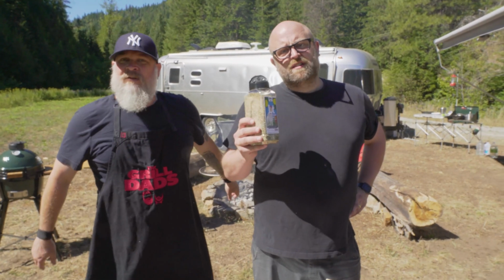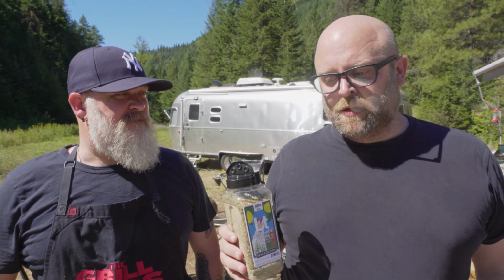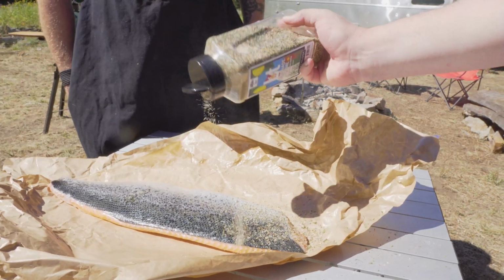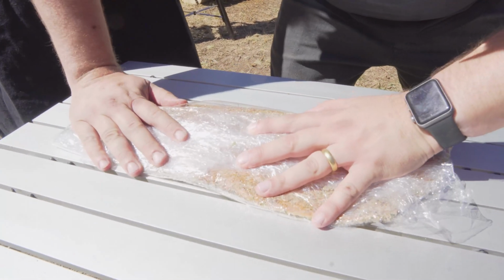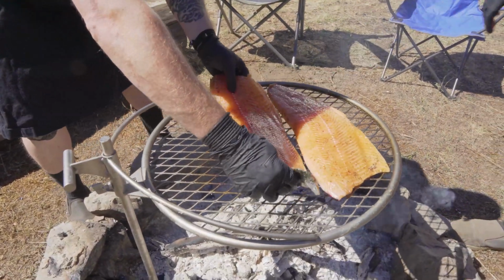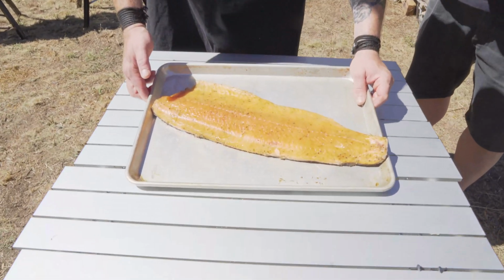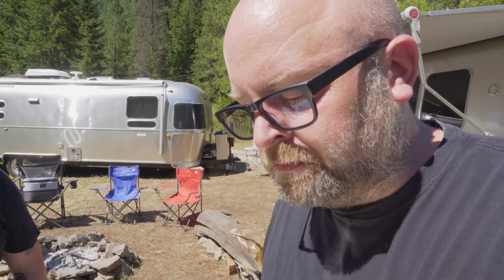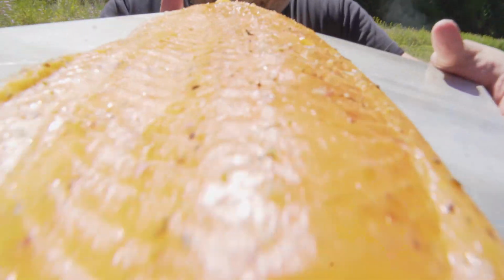LEMONADE THYME SALMON // THE GRILL DADS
If you want to get your hands on one of the delicious blends/rubs from The Grill Dad's collection

These brines also work great as a cure for cold-smoked salmon. It's super simple and will yield the best salmon you've ever made. Trust me we've heard about your salmon and it's time for a new recipe.

Ingredients:
- Side of salmon (recommend sockeye or copper river)
- ¼ cup The Grill Dads Lemonade Thyme Brine

Instructions:
- Liberally coat the salmon with the Lemonade Thyme on both sides.
- Wrap it up in plastic wrap and put it in the fridge for 24-48 hours. The time depends on the thickness of the salmon (24 hours for a thinner sockeye filet and 48 for a huge king salmon filet). Make sure to turn it every 8-12 hours.
- Remove the salmon from the plastic wrap and rinse it off.
- Pat it dry and put it back in the fridge on a rack, uncovered, for 4-12 hours to develop a pellicle on the skin (this helps the smoke adhere).
- Light a cold smoke tube (there are plenty of these for a few bucks on Amazon) with Alderwood chips and put it and the salmon in the unlit grill with the lid shut for 1-2 hours (time depends on how strong of a smoke flavor you like). You don't want to cook the salmon... just impart some smoke flavor. The curing cooks the salmon. If you don't have a cold smoke tube and want to channel your inner MacGyver you can also accomplish this with wood chips and some aluminum foil. Ask the interwebs for more specifics.
- Place back in the fridge for a few hours. Then slice it and put it on a bagel with onion and capers or flake it off with a fork and make a smoked salmon dip with mascarpone, red onion, parsley and lemon.